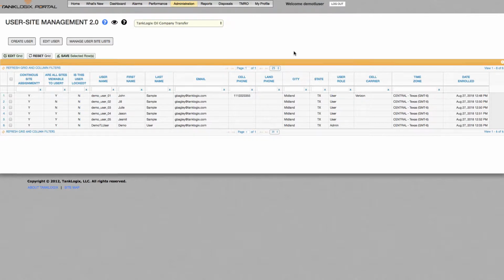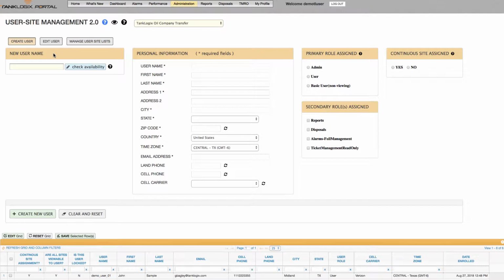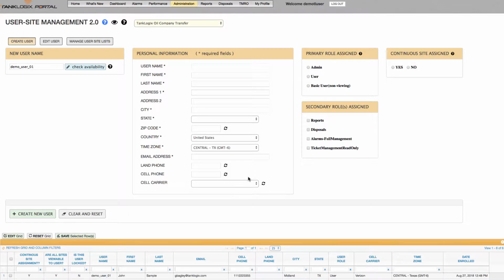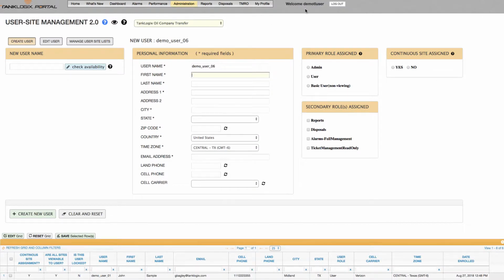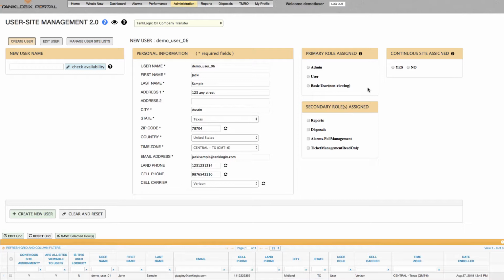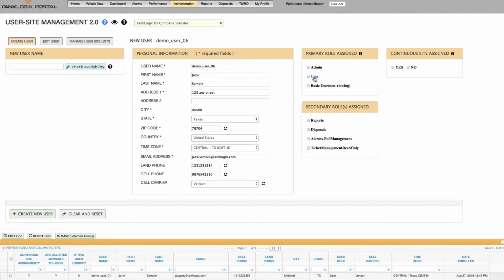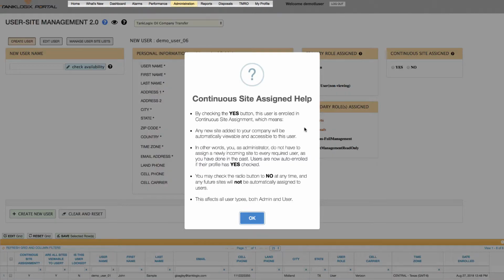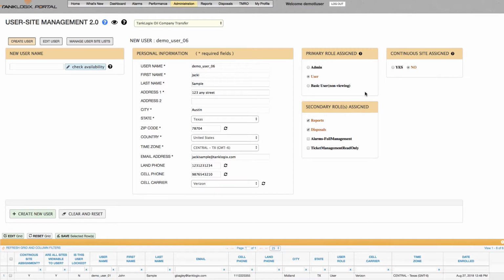Create User - User-Site Management 2.0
This tutorial video demonstrates how to create a new user on User-Site Management 3.1